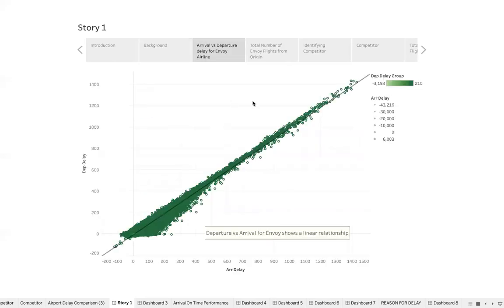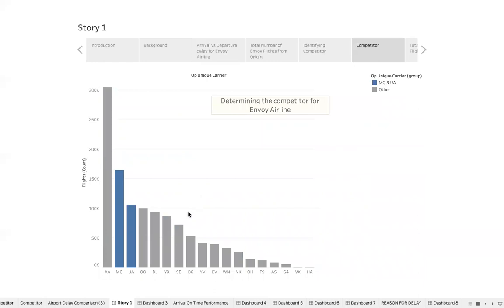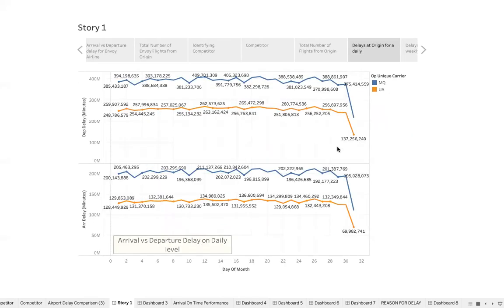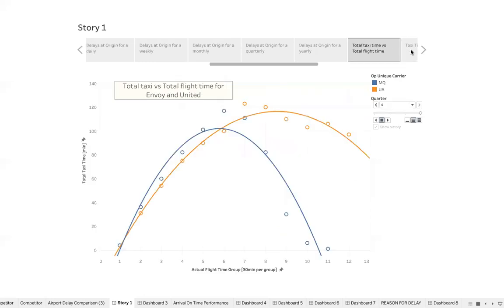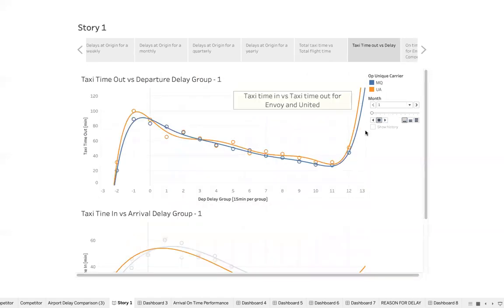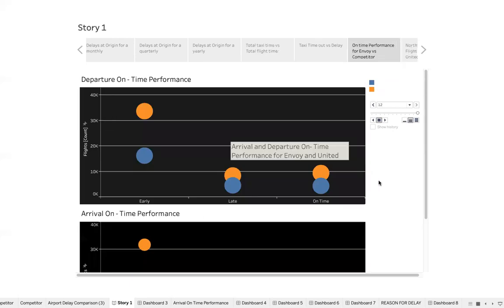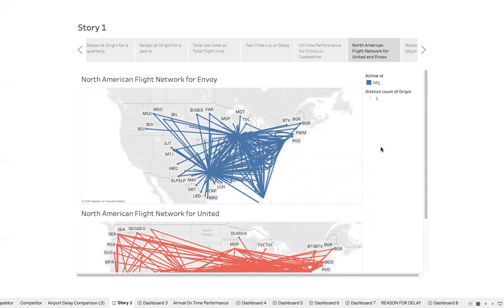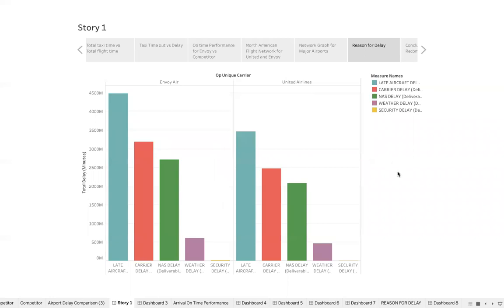Data Visualization - Performance Evaluation of 'Envoy Air' using Tableau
Tools & Technology: Tableau, Dashboard, Stories, Network Graphs
• Designed interactive dashboards and stories, provided a visual overview of Envoy Air’s delay/on-time and other key metrics
• Analyzed 1.3 million records of real-time airline data, suggested profitable routes using Network Graphs and statistical analysis